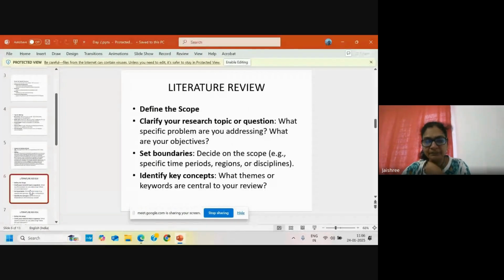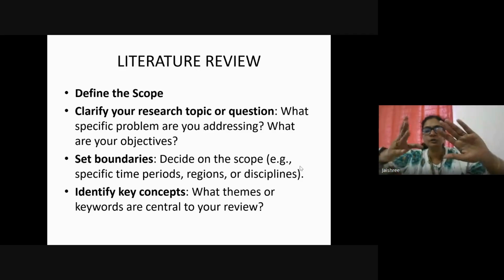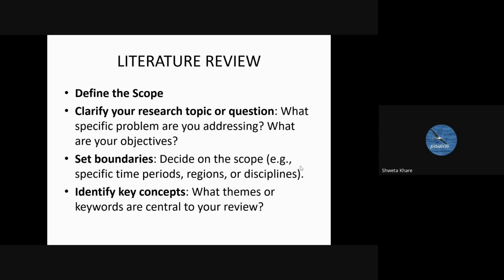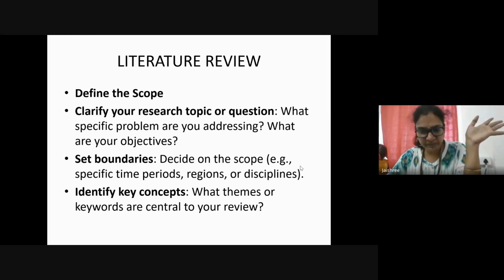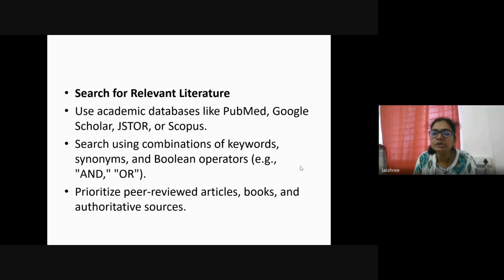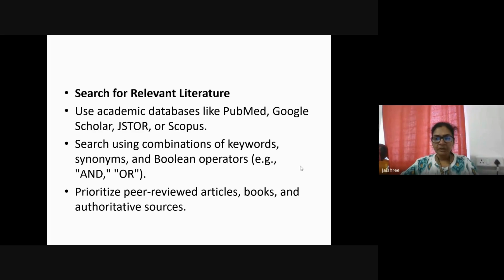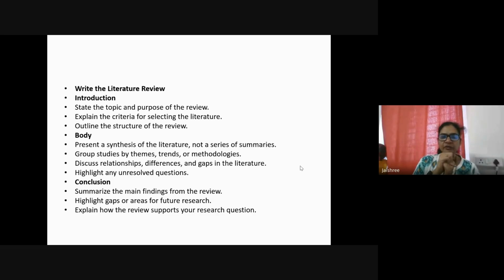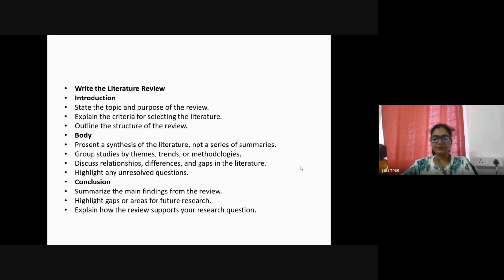Navigating the Process of Writing a Research Paper| Part 3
This 5-day Faculty Development Program (FDP) aims to empower educators and researchers with the knowledge and skills to write high-quality research papers.
The program covers the entire process of research paper writing, starting from understanding its structure and components to successfully navigating the publication process.
Participants will learn to select and refine research topics, conduct effective literature reviews, and develop a strong theoretical framework. The program also delves into research methodologies, data analysis techniques, and presenting results effectively. Additionally, sessions on writing an engaging abstract, a compelling discussion, and a well-structured conclusion will be included.
A dedicated session on editing, proofreading, and understanding journal
submission guidelines will equip participants to avoid common pitfalls. By the end of the FDP, attendees will gain the confidence to produce impactful research papers that meet international standards, enhancing both their academic contributions and professional growth.
Any prerequisite / requirement: like knowledge of something, specific version of specific software, any other requirement, etc…: NIL

About Resource Person:
Dr. R.K. JAISHREE KARTHIGA
ASSISTANT PROFESSOR SENIOR GRADE II
SCHOOL OF SOCIAL SCIENCES &amp; LANGUAGES (SSL)
VIT UNIVERSITY, CHENNAI CAMPUS.
And around 100 words brief to introduce you to the participants
Dr R K Jaishree Karthiga, MA, MPhil, Ph.D., is an Assistant Professor Senior,
School of Social Science &amp; Languages, VIT University, Chennai Campus. She has twelve years of experience in teaching English Literature and Language to Students. She has presented many papers in National and International Conferences. She has 60 research papers to her credit published in National/International Journals. Her noteworthy publication entitled Child Sexual Abuse in Madurai, India: A Literary Review and Empirical Study has appeared in Journal of Child Sexual Abuse in August 2014. Her research interest includes Gender Studies, Queer Studies, Medical Humanities, Memory Studies. She has
authored Five books entitled English Grammar: An Easy Way to Learn (with Tamil Explanation &amp; Key), Errors in Day-to-Day English, A Companion to the Learners of English, New Women with New Wings: A Feminist Study of Jaishree Misra, English Speaking Skills and Basics of Grammar (with Tamil Explanation).